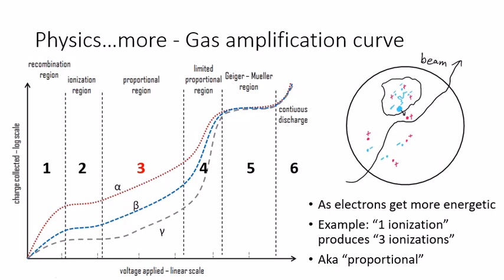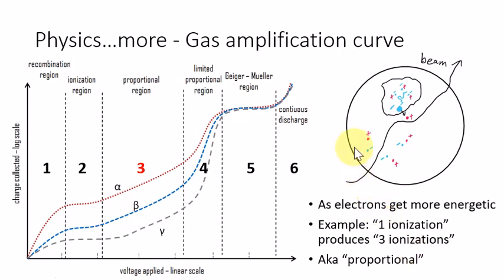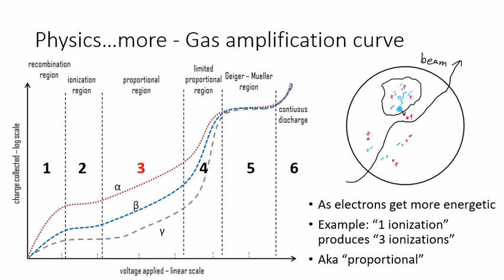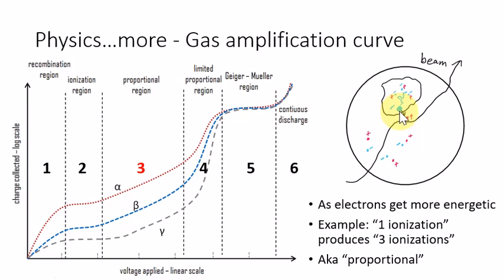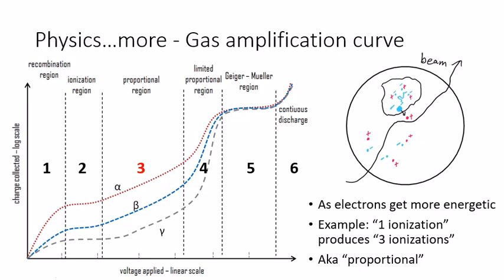2.4-gas amplification curve_proportional region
Introduce gas amplification curve: the proportional region